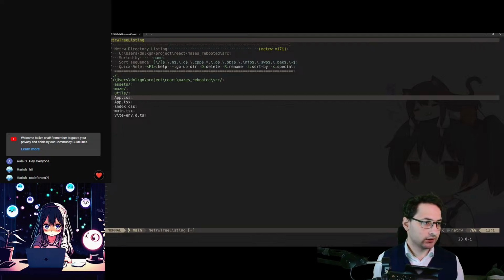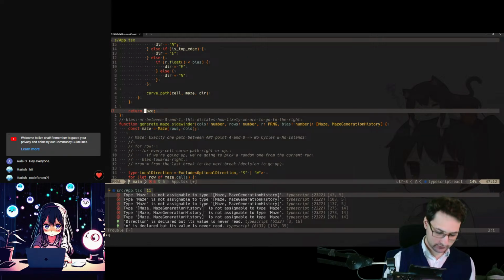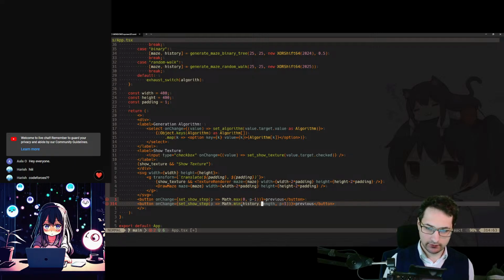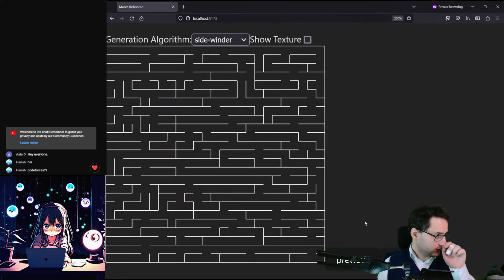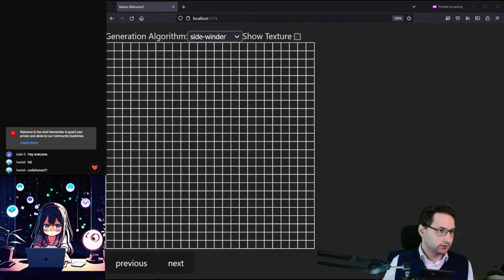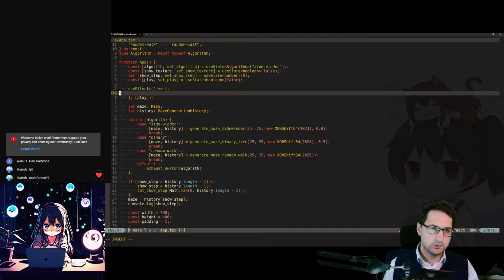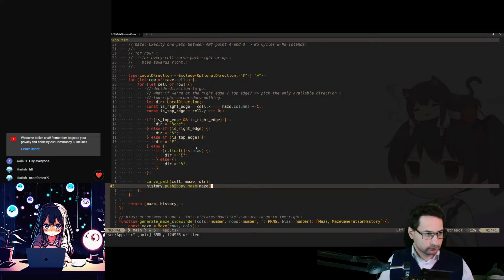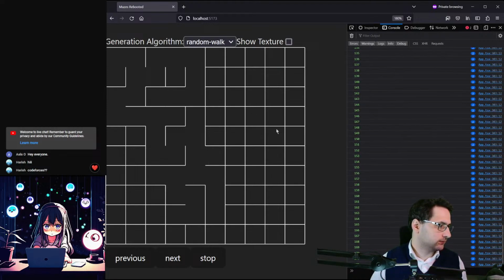[Live]: Coding More Mazes - Animation - Sorry for the abrupt end, wasn't feeling good :(